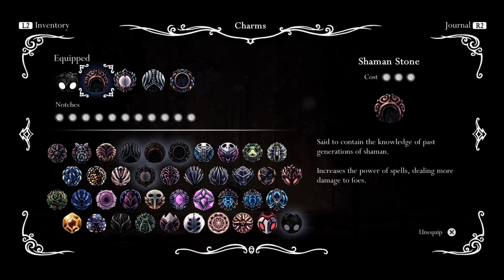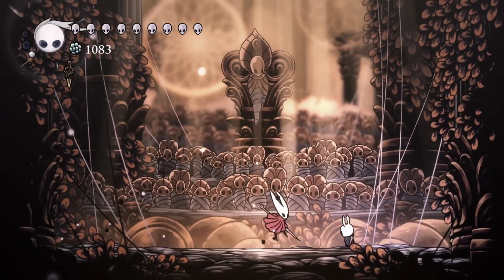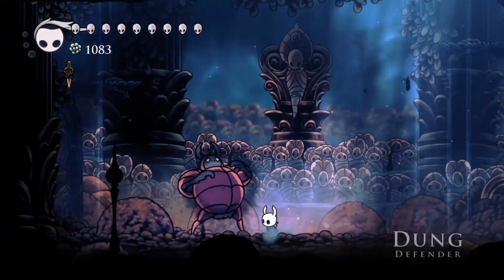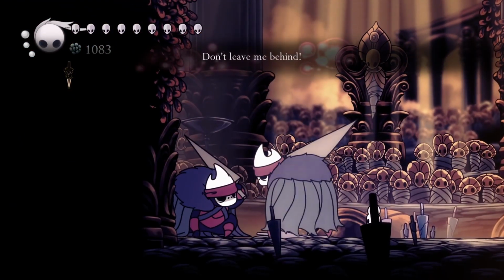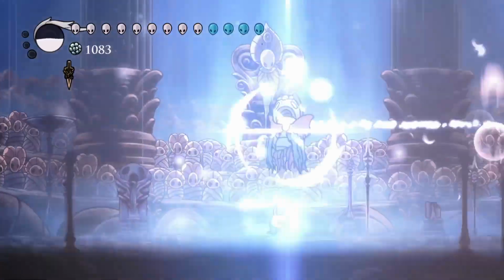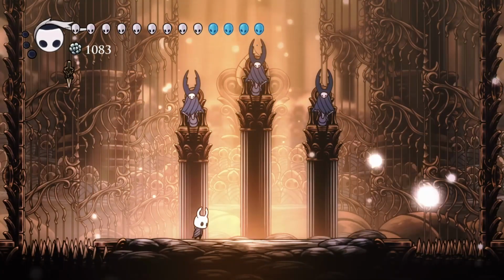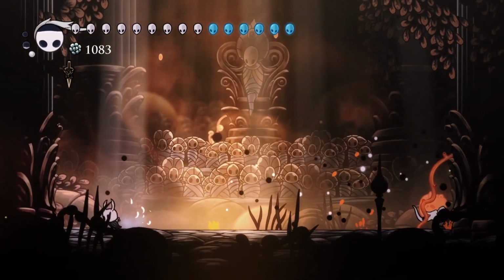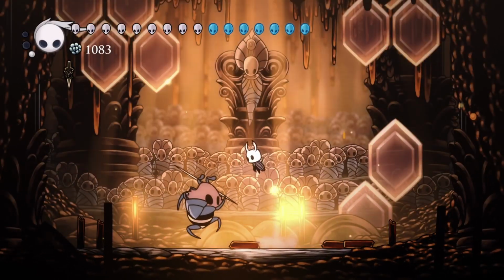Pantheon of Hallownest - Nail Binding Tutorial (Part 1) / Hollow Knight Godhome Guide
- Pantheon of Hallownest, Nail Binding (part 1)